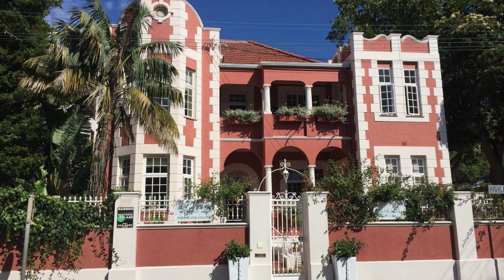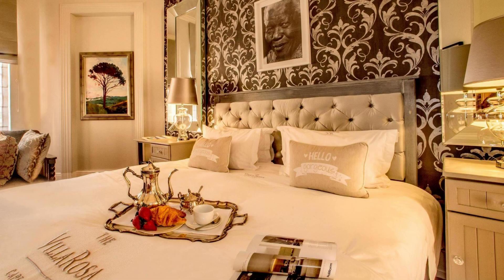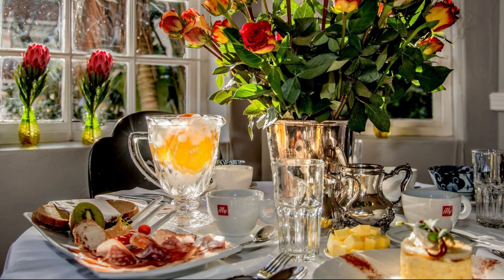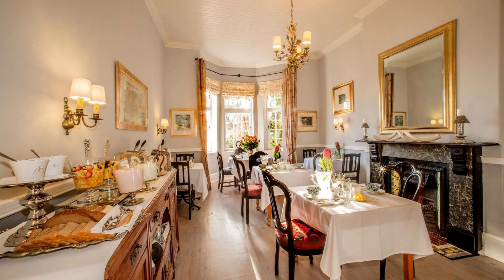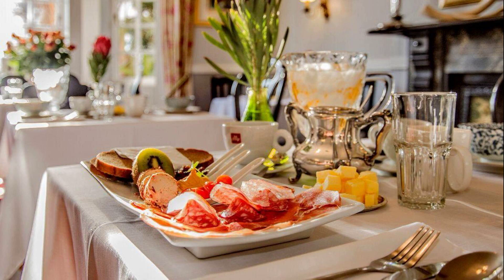The Villa Rosa Guesthouse, Cape Town, South Africa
About Property:
The 4-star The Villa Rosa Guesthouse offers comfort and convenience whether you're on business or holiday in Cape Town. The hotel has everything you need for a comfortable stay. Take advantage of the hotel's free Wi-Fi in all rooms, daily housekeeping, Wi-Fi in public areas, car park, airport transfer. Some of the well-appointed guestrooms feature television LCD/plasma screen, linens, mirror, towels, closet. The hotel offers various recreational opportunities. Friendly staff, great facilities and close proximity to all that Cape Town has to offer are three great reasons you should stay at The Villa Rosa Guesthouse.
Searching For
1. The Villa Rosa Guesthouse - Cape Town
2. The Villa Rosa Guesthouse - Cape Town Virtual Tour
3. The Villa Rosa Guesthouse - Cape Town Rooms
4. The Villa Rosa Guesthouse - Cape Town Amenities
5. The Villa Rosa Guesthouse - Cape Town Videos
6. The Villa Rosa Guesthouse - Cape Town Offers
7. The Villa Rosa Guesthouse - Cape Town Deals
Audio Credit:
Track Title: Reasons To Hope
Artist: Reed Mathis